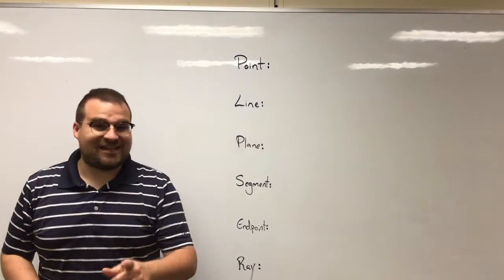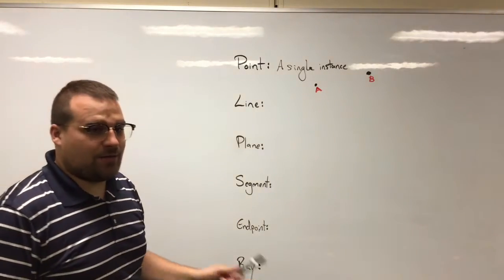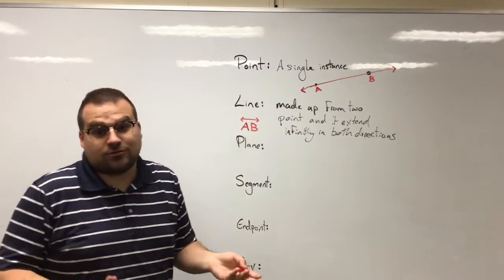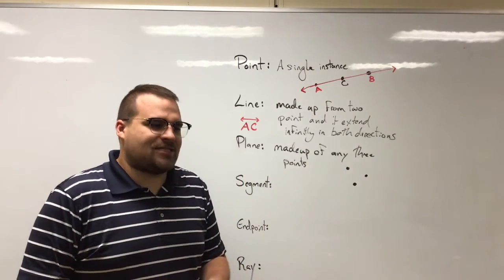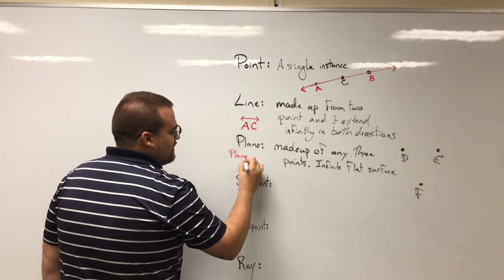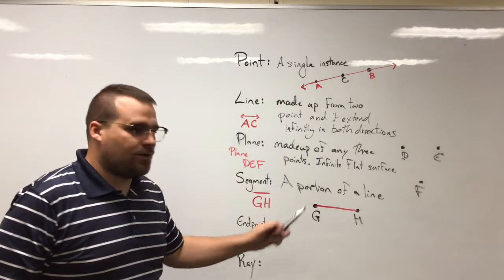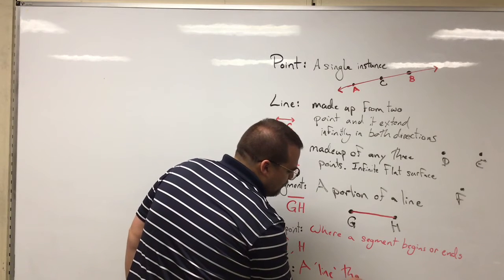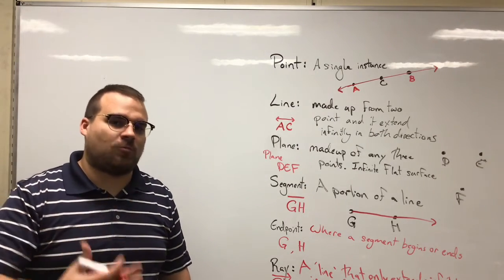The Basic Vocabulary of Geometry